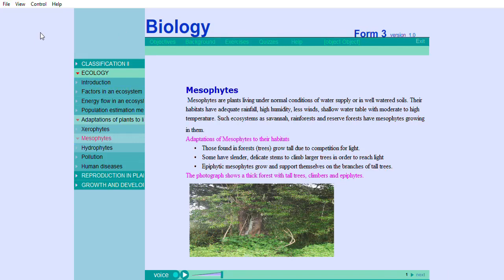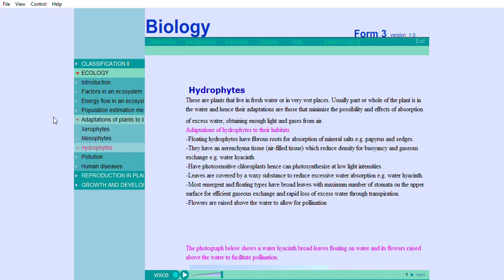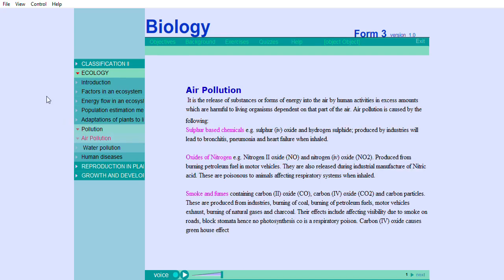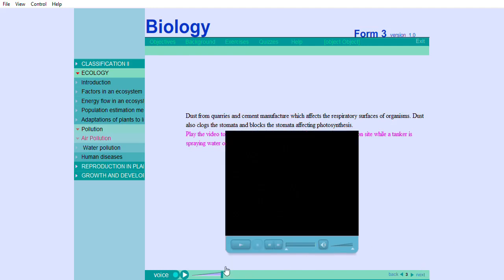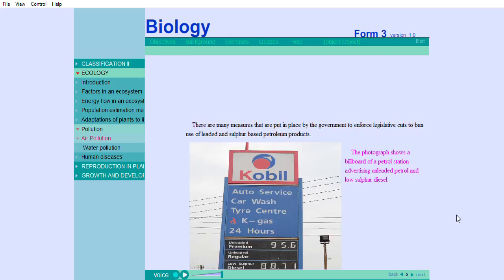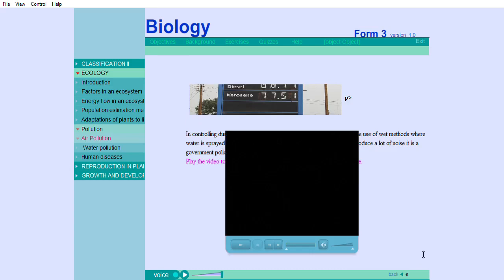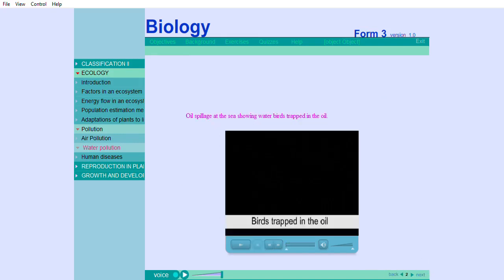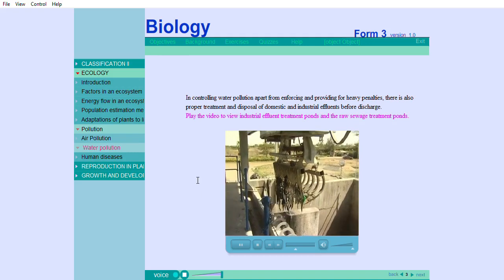Revealing Ecology's Untold Secrets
Uncover the hidden secrets of ecology in this revealing video. Explore the fascinating world of ecology and learn about its untold secrets.
Ecology Part 5

Ecology is the scientific study of the relationships between organisms and their environment. It encompasses the interactions among living organisms (biotic factors) and their physical surroundings (abiotic factors), with a focus on understanding patterns, processes, and the flow of energy and nutrients through ecosystems.

At its core, ecology seeks to explain how organisms adapt to their environments, how they interact with each other (such as predator-prey relationships, competition, and symbiosis), and how these interactions influence the distribution and abundance of species. Key concepts within ecology include:

Levels of Organization: Ecology examines organisms at multiple levels, from individuals to populations, communities, ecosystems, and the biosphere. Each level represents a different scale of organization and complexity in ecological studies.

Ecosystem Dynamics: Ecosystems are dynamic systems where energy is transferred and matter cycled through biotic (living) and abiotic (non-living) components. This includes processes like photosynthesis, decomposition, and nutrient cycling.

Biomes and Habitats: Ecology explores the diversity of habitats and biomes across the planet, characterized by distinct climatic and environmental conditions that shape the organisms living there.

Adaptations and Evolution: Organisms evolve adaptations that allow them to survive and reproduce in specific environments. Ecology examines how these adaptations arise and influence species' fitness and distribution.

Human Impact: Human activities profoundly impact ecosystems and the environment. Ecological studies assess the consequences of habitat destruction, pollution, climate change, and invasive species on ecosystems and biodiversity.

Conservation and Management: Ecological knowledge informs conservation efforts and ecosystem management strategies aimed at preserving biodiversity, restoring degraded habitats, and ensuring sustainable use of natural resources.

Ecology is interdisciplinary, drawing on principles and methods from biology, geography, chemistry, physics, mathematics, and other disciplines. Fieldwork, experiments, and modeling are common approaches used by ecologists to gather data and test hypotheses about ecological processes.

Overall, ecology provides critical insights into the functioning of the natural world, offering essential knowledge for addressing environmental challenges and sustaining Earth's ecosystems for future generations.